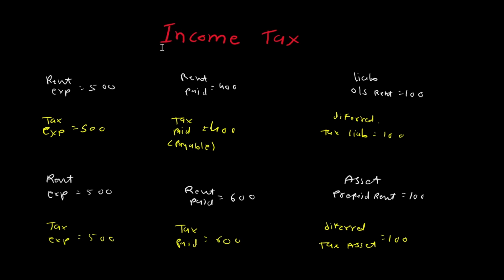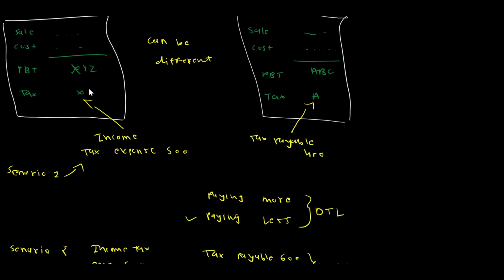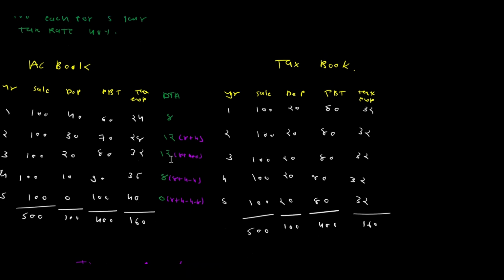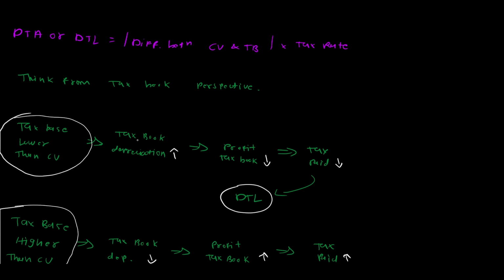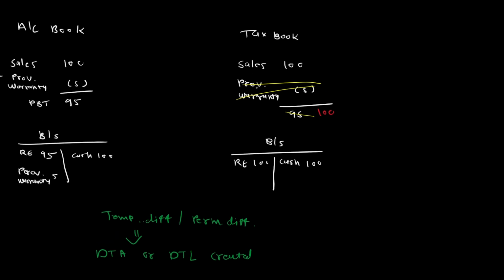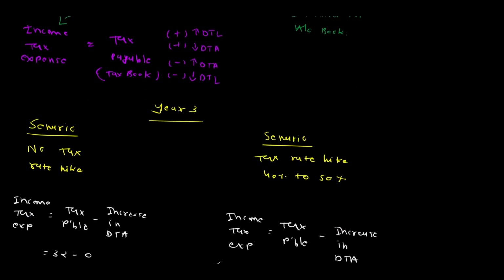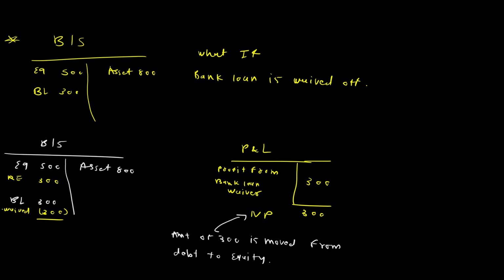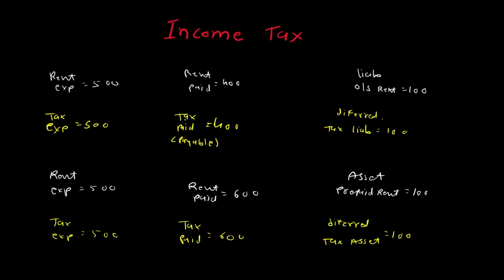Income Tax Concepts That Confuse EVERY CFA Student | Full Breakdown (DTA, DTL) | FSA CFA LEVEL 1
💼 Income Tax – CFA Level 1 Made Easy! 💼
In this video, we break down the tricky topic of Income Tax in a super simple and easy-to-understand way, just like you need for the CFA Level 1 exam!

👉 Here's what you'll learn:
✅ What are Deferred Tax Assets (DTA) and Deferred Tax Liabilities (DTL)
✅ Why DTAs and DTLs are created
✅ Difference between Tax Books and Accounting Books
✅ Temporary (Timing) vs Permanent Differences
✅ Understanding Carrying Value vs. Tax Base
✅ Impact of Provision Expenses on taxes
✅ What happens with Non-Reversible DTA/DTL

Everything is explained with simple examples to help you grasp the core concepts quickly and boost your CFA exam prep! 💪

🔔 Turn on the bell icon so you never miss any CFA tips!